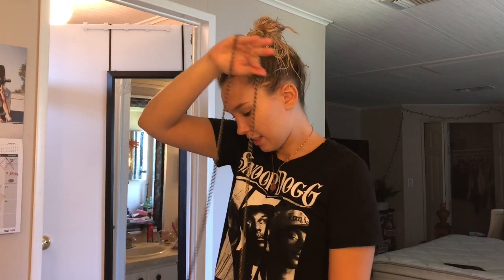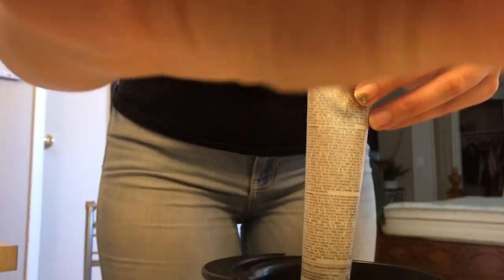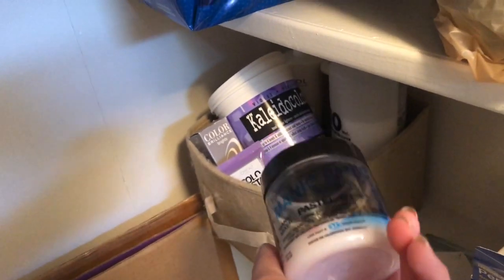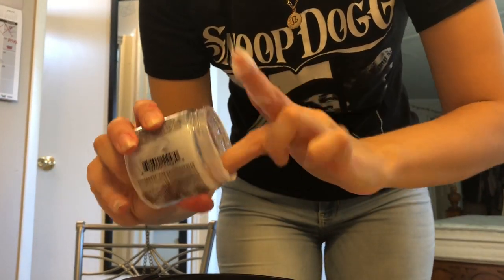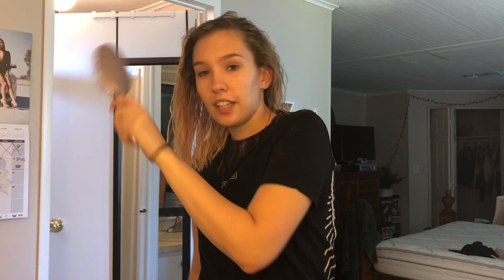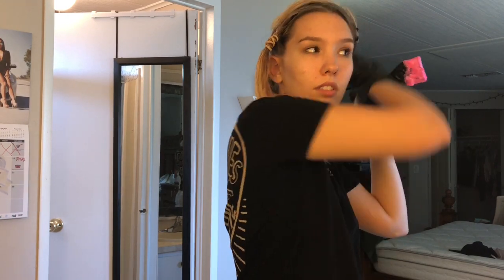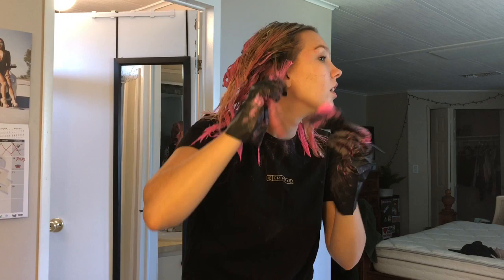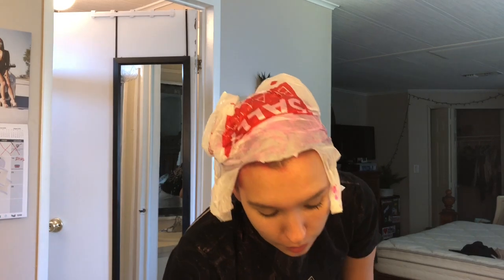Dying my hair pink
Hi my name is sam and sometimes I make videos. Keep your expectations low.